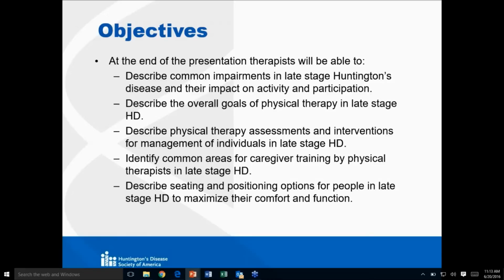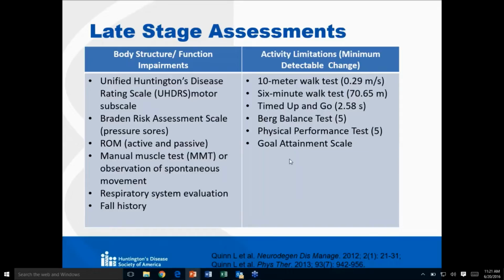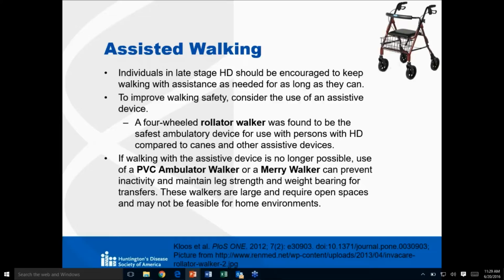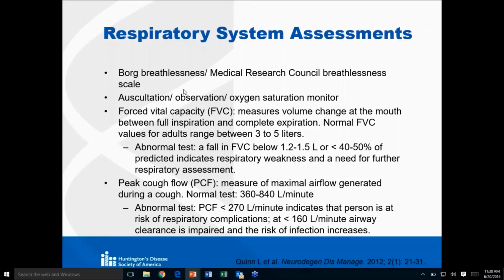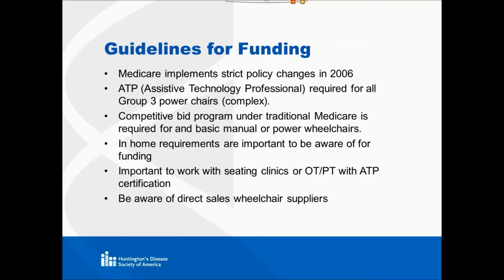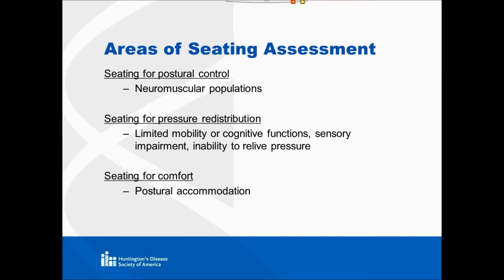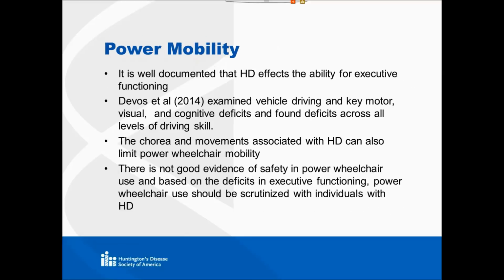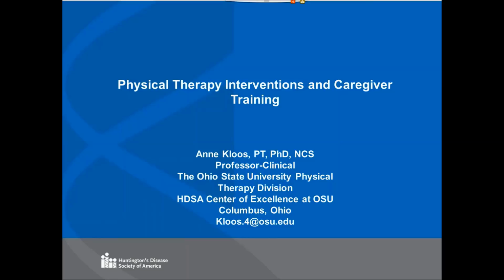Physical Therapy Management of Individuals in Late Stage HD